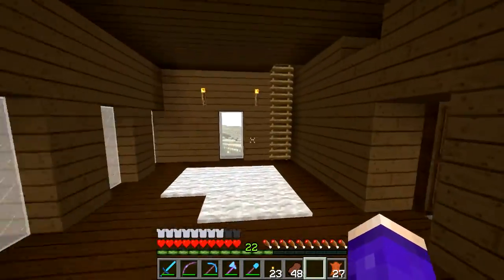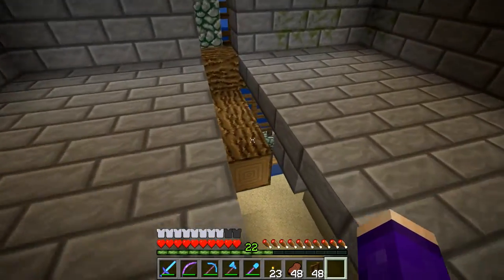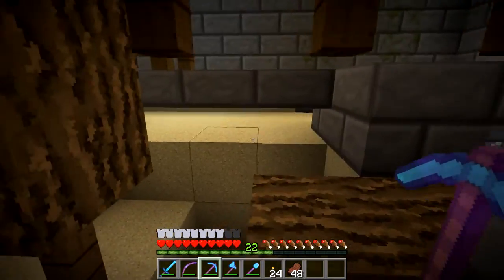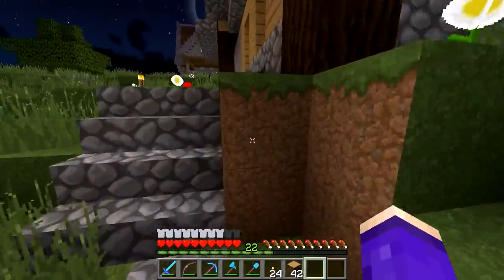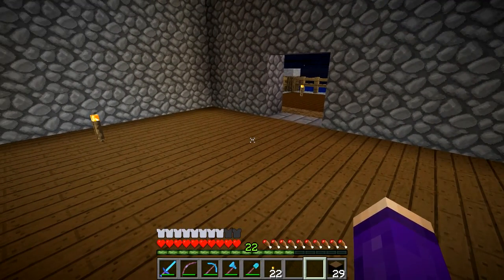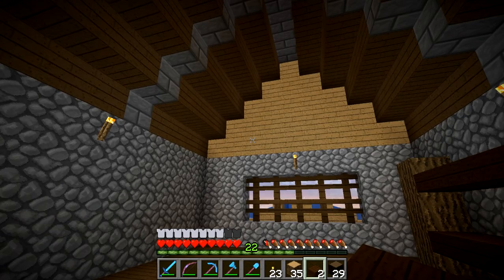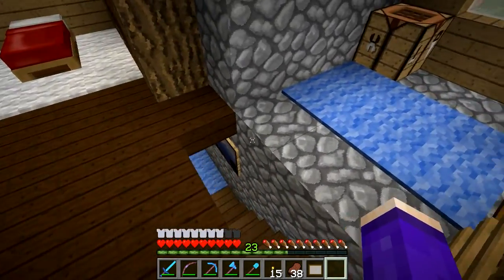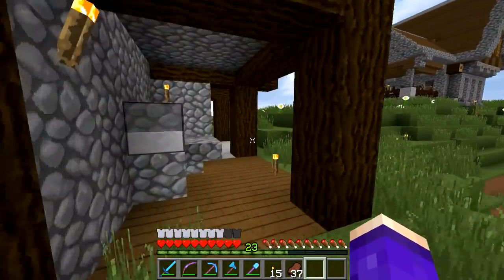Let's Play Minecraft! - xBCraft III :: 17 :: WaterMule Mule!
Unimpressive box!